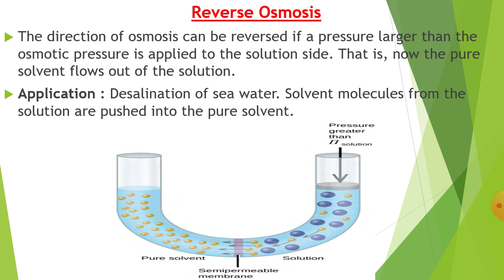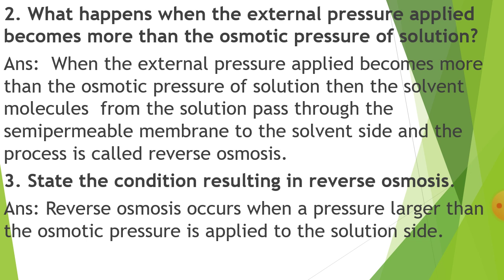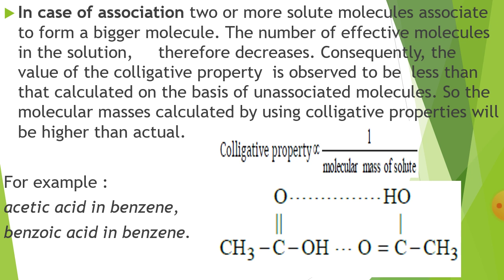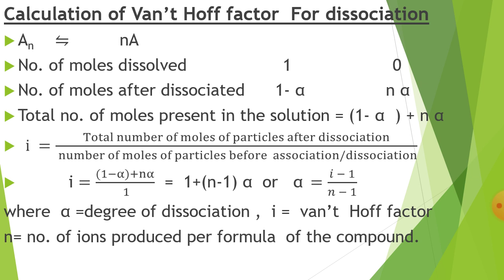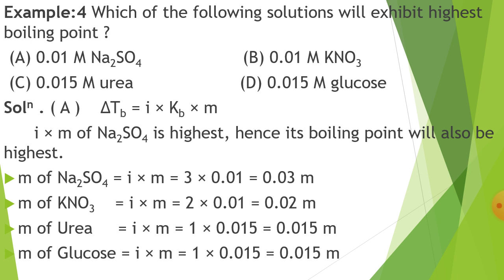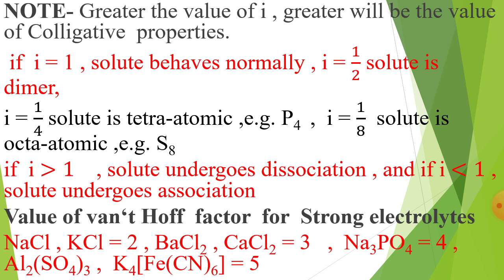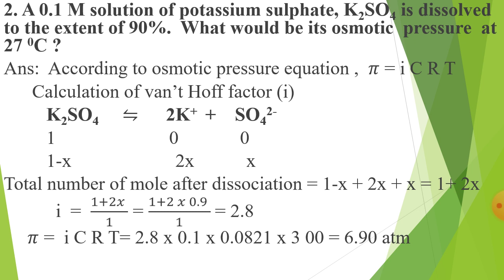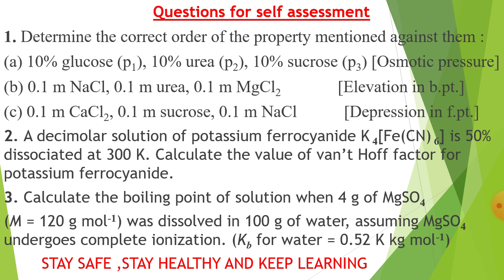Class XII Chemistry Chapter 2 (Solution) Part 8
R.O., abnormal colligative properties,van't Hoff factor